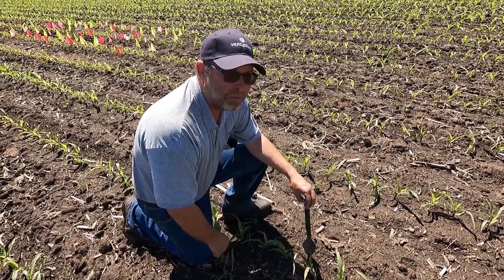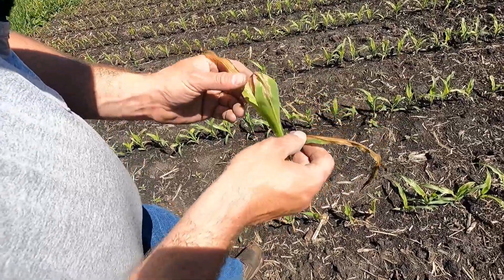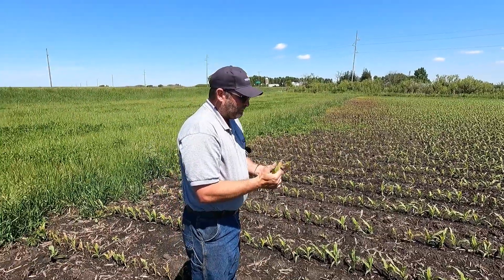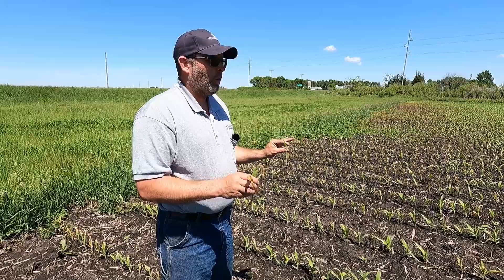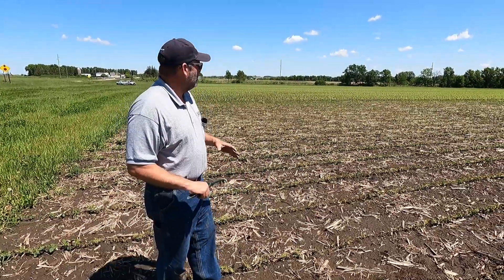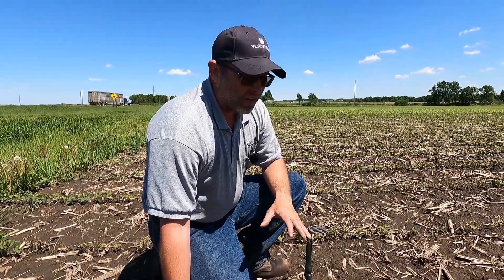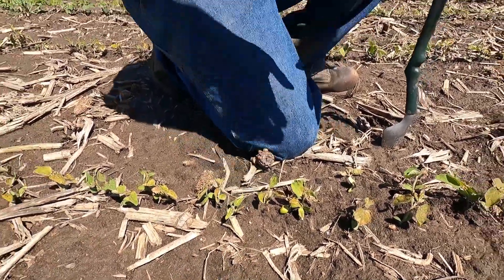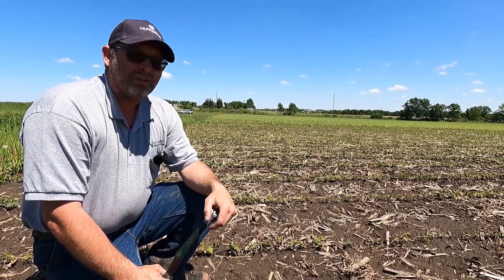Frost in the Crops!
We walk through some of the frost damage seen over the weekend along with some management tips.
Podcast - The Age Update, found any where you get your podcasts, just search Northern Country Coop.